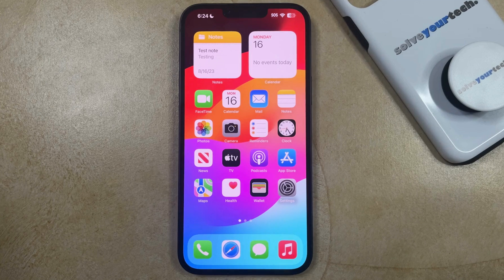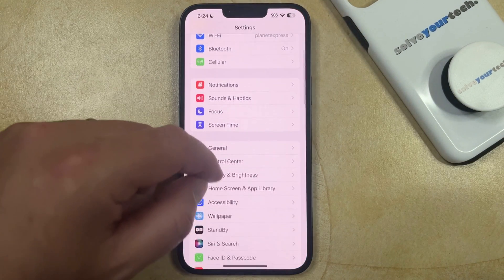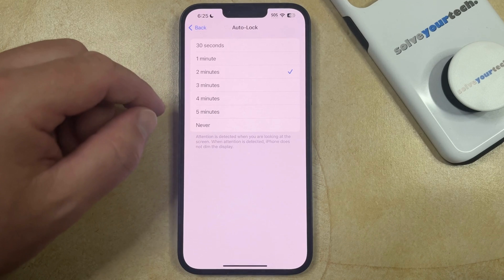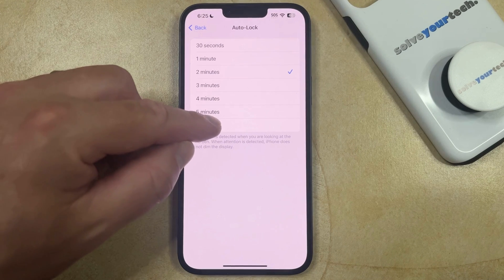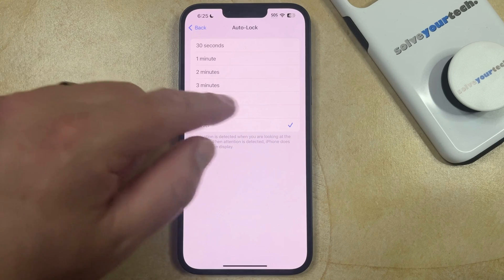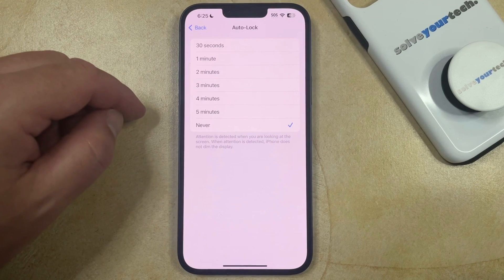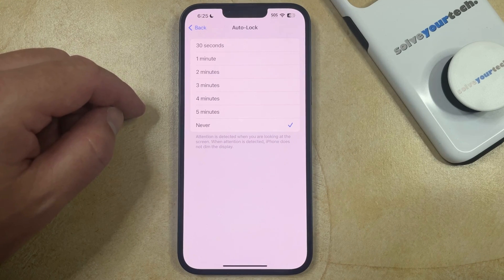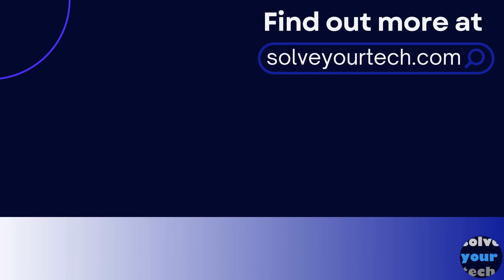iOS 17: How to Stop Screen from Locking Automatically on iPhone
This video will show you how to stop screen from locking automatically on iPhone in iOS 17. Once you have completed this tutorial, you will know how to change the setting that controls the amount of time your iPhone waits before it locks the screen.

You can change the auto lock setting on the iPhone with the following steps:

1. Open Settings.
2. Choose Display & Brightness.
3. Select Auto-Lock.
4. Choose an option.

Note that selecting “Never” will cause your phone to stop locking its screen automatically. If you enable Low Power Mode, then it will switch the auto-lock setting to a shorter period of time.

00:00 Introduction
00:17 iOS 17 How to Stop Screen from Locking Automatically on iPhone
01:27 Outro

Related Questions and Issues This Video Can Help With:

- iOS 17 How to Stop Screen from Locking Automatically on iPhone Mini
- iOS 17 How to Stop Screen from Locking Automatically on iPhone Plus
- iOS 17 How to Stop Screen from Locking Automatically on iPhone Pro
- iOS 17 How to Stop Screen from Locking Automatically on iPhone Pro Max